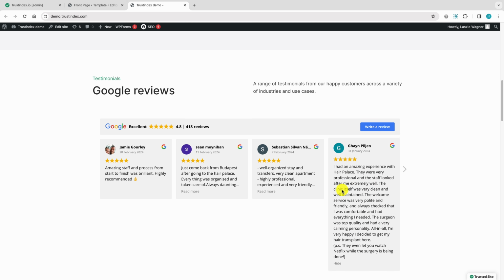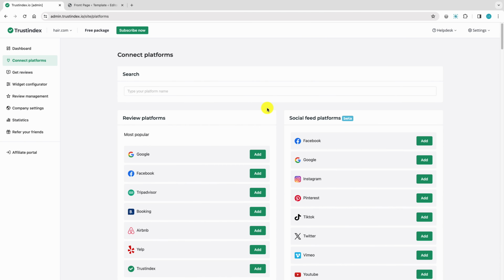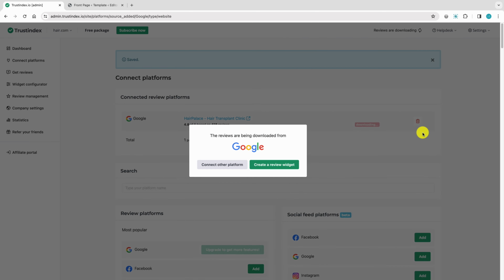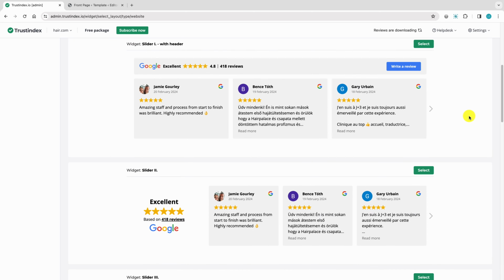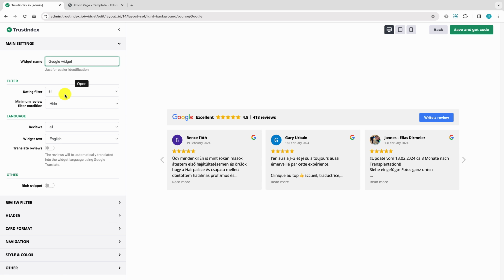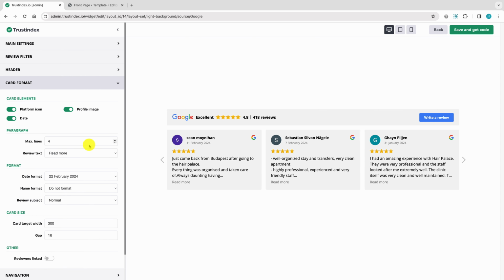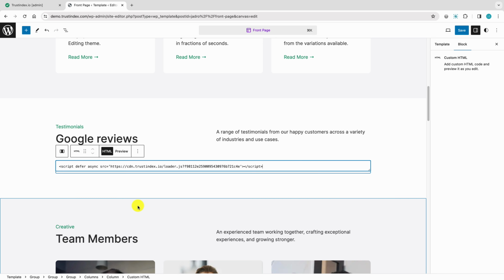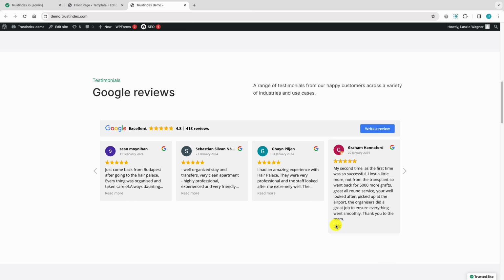How to add Google Reviews to your website? [Quick tutorial - 2025]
In this quick tutorial, learn how to easily add Google reviews to your website. Having customer reviews on your site can boost credibility and attract new business.

Follow these simple steps to showcase your Google reviews on your website and start seeing results!

0:00 Introduction
0:20 1. Connect to your Google Business account to download your reviews
0:46 2. Choose a layout and customize your Google review widget
1:47 3. Copy the provided embed code and insert it into your website's text editor

Key Features:

- Effortlessly embed your Google reviews widget within your website.
- Select from over 50 captivating Google review widget layouts and 15 pre-designed styles.
- Filter out negative Google ratings and showcase only 4 or 5-star reviews.
- Download reviews from various platforms such as Google, Facebook, Yelp, Amazon, Tripadvisor, and more.
- Merge reviews from different platforms into a single review widget for seamless display.
- Utilize our review invitation system to collect numerous authentic Google reviews.
- Set up email alerts to promptly respond to new reviews and engage with customers effectively.
- Verify the authenticity of all your reviews, ensuring customer satisfaction and boosting sales exponentially.
- Get a Review Certificate widget